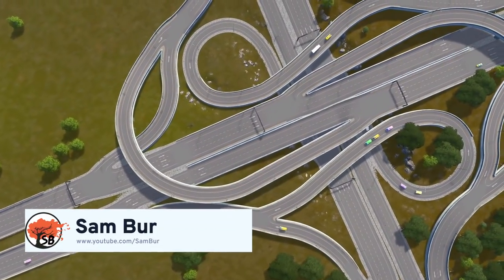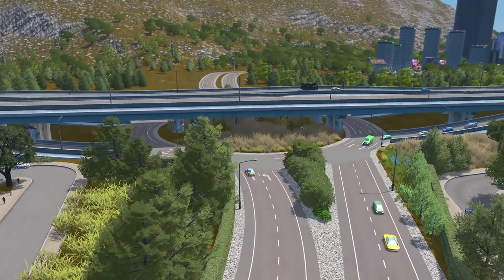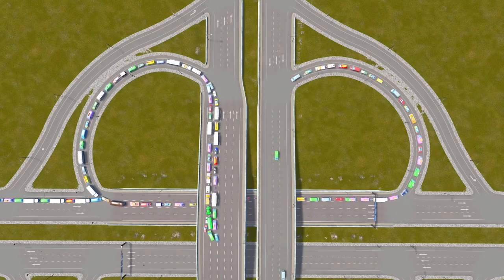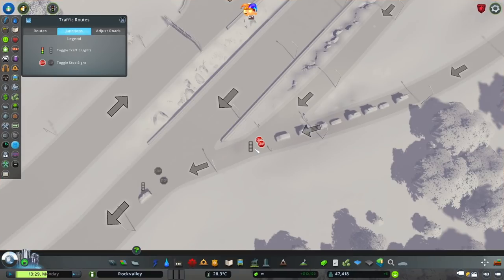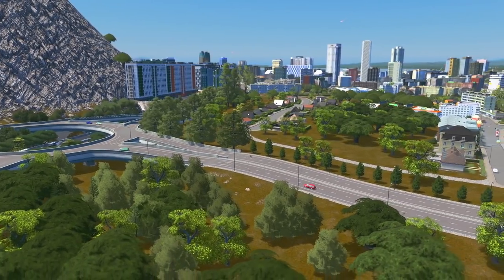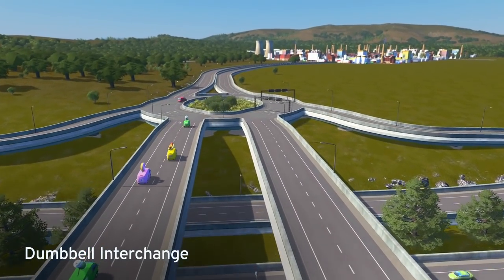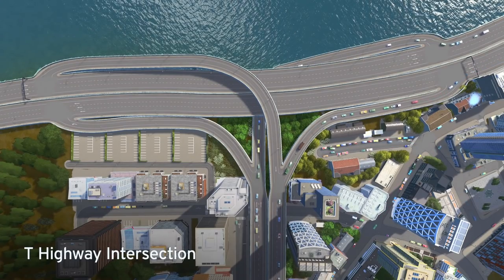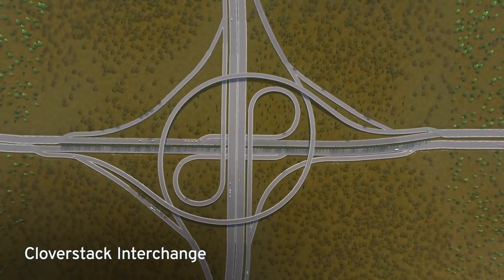Highway Interchanges with Sam Bur | Modded Tutorial | Cities: Skylines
Connecting your region with the world is very important for our city to run smoothly! Sam Bur uses his interchange building skills to show how you can implement and build interchanges!